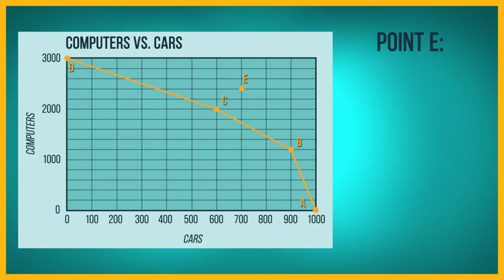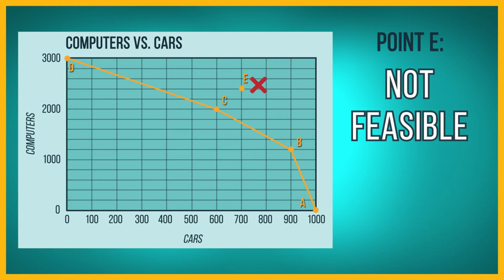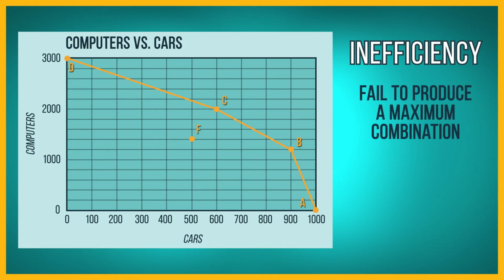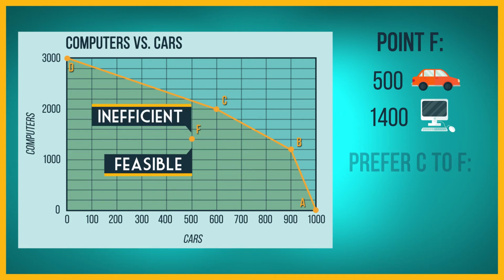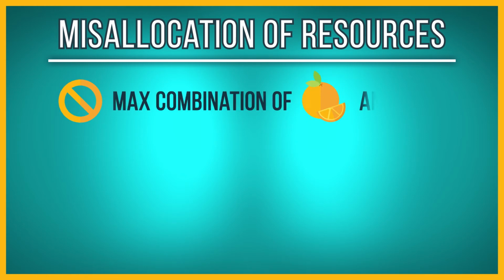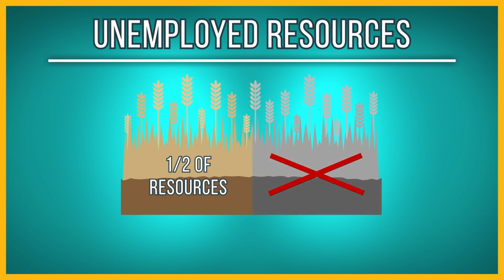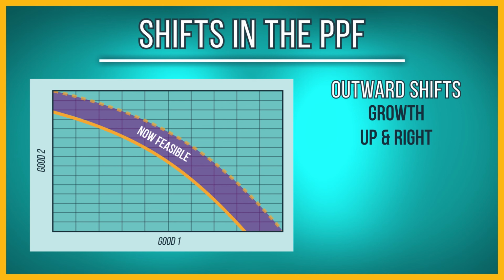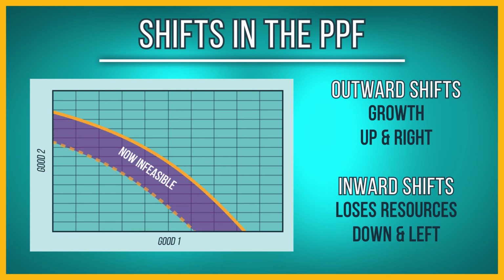Lec2 Scarcity, Efficiency, and Growth (4:22)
ECON   162   Scarcity Efficiency and Growth   final